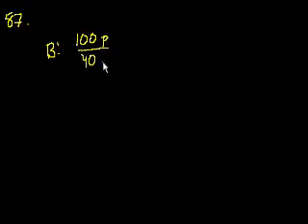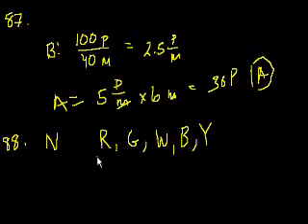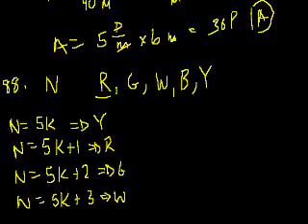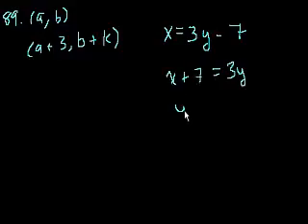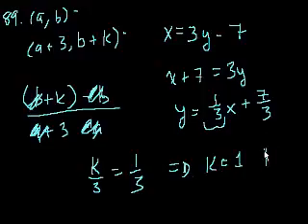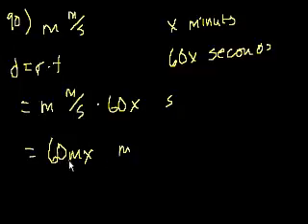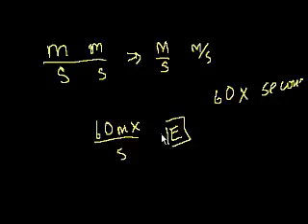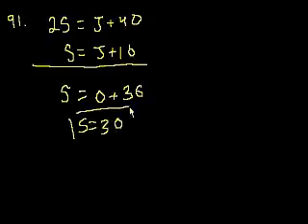GMAT Math 16